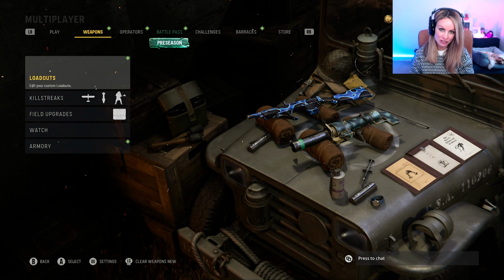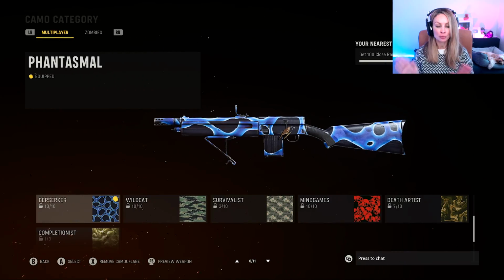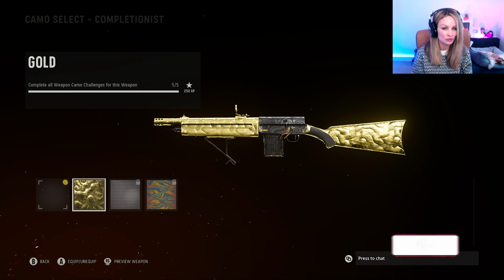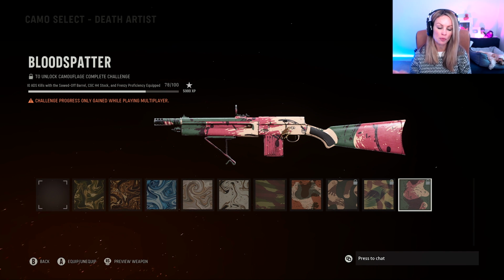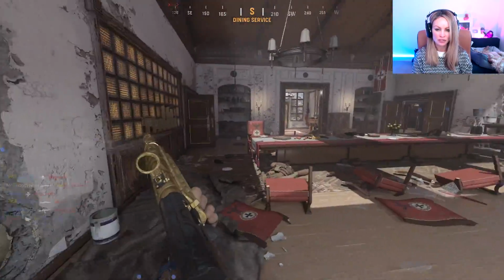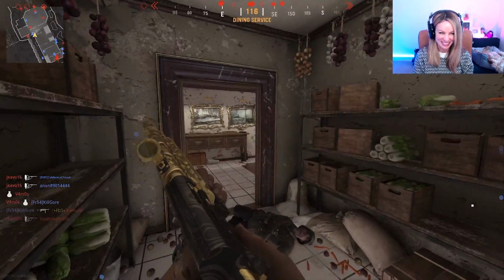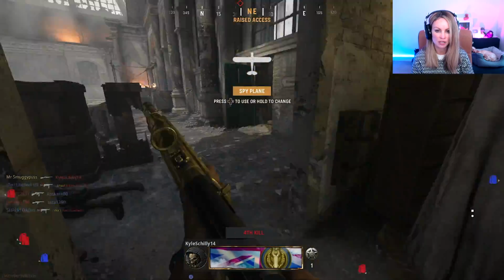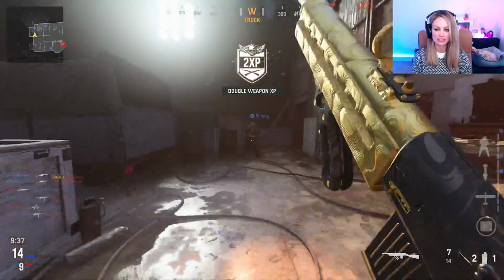SLEDGEHAMMER GIFTED ME the GOLD GRACEY AUTO... | Road to Atomic Camo (Vanguard)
Road to Atomic Camo (Vanguard) is a series where we grind Gold camo on every weapon until we unlock Atomic Camo. Today, we're unlocking gold on the Gracey Auto Shotgun. Enjoy :)